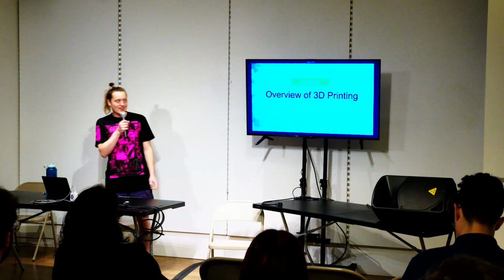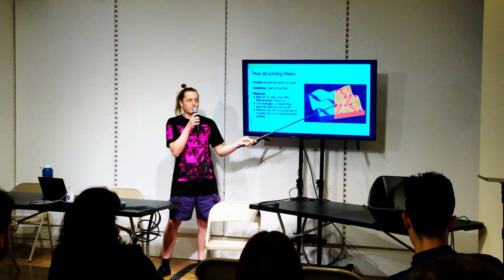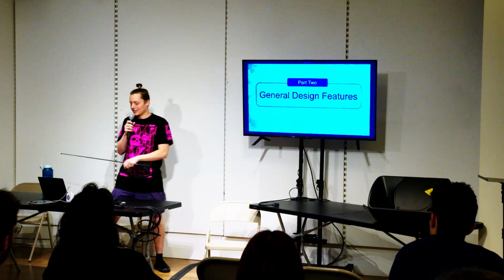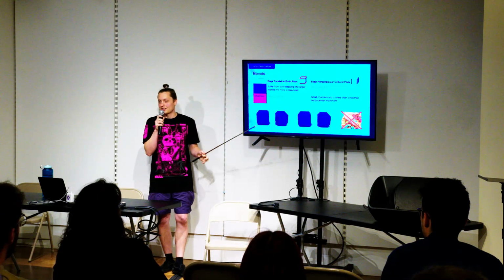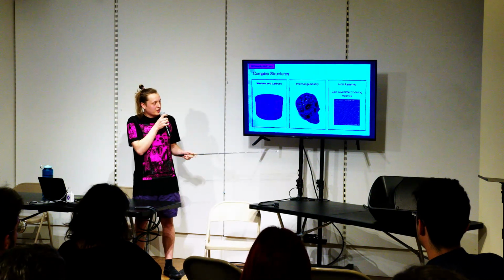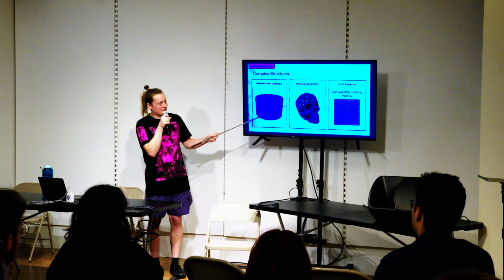Teardown 2025 - Kaleb - Designing for 3D Printing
Like all manufacturing methods, 3D printing has its own set of design constraints that determines reliable production and part usability. Understanding these constraints is an important skill when designing parts for 3D printing, whether as a final product or as part of prototyping. This talk is a primer on these techniques and will give you a foundation to start designing and 3D printing parts with more confidence of success.

*About Teardown*
Teardown is a yearly event hosted by Crowd Supply that draws hackers, makers, and engineers from across the US (and the world) to meet together in Portland, Oregon. Teardown is about the practice of hardware: prototyping, manufacturing, testing, disassembling, and circumventing, all while having fun. Teardown attendees can expect lively talks, demos, art installations, hands-on workshops, fiendish puzzles, and lots of good food. Check it out!

*About Crowd Supply*
Crowd Supply is the crowdfunding platform of choice for engineers, hackers, designers, and idealists. We help them with the funding and support they need to deliver respectful, thoughtfully crafted, open source hardware to their delighted backers. Come see what our creators are making